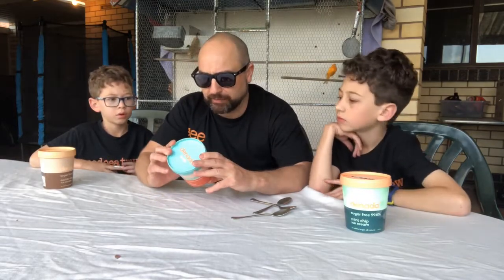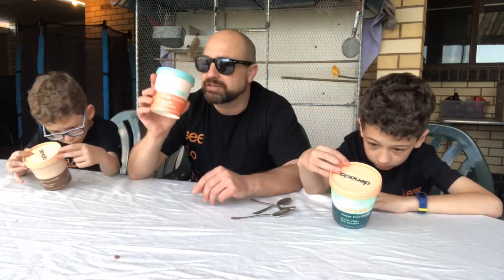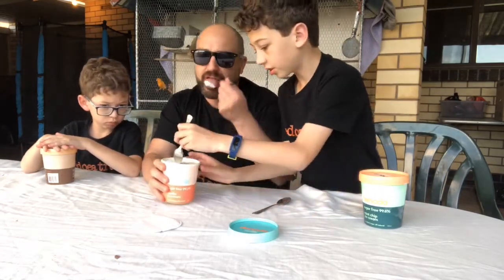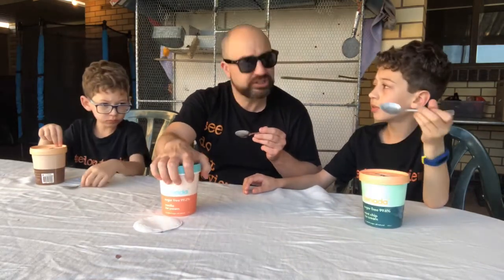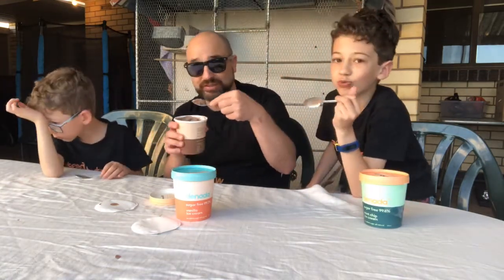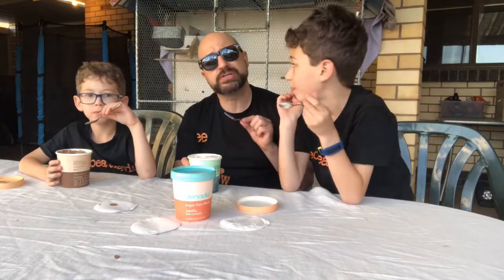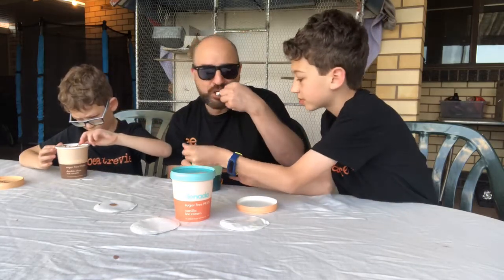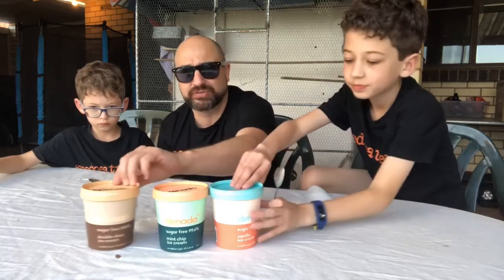Seedoeatreview taste test the Denada ice cream range!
A glorious sunny day plus ice cream go hand-in-hand, and that’s why the seedoeatreview kiddos & I decided to do our Denada Co. taste test in the backyard this evening.
denada is an icecream company with a difference, as in, its delightful ice cream range is over 99% SUGAR FREE.
“But I bet it doesn’t taste good!” you’re probably thinking.
‘WRONG!’ As you’ll see in our taste test review Mr. 10 & Mr. 7’s little faces light up as we taste these ice creams for the very first time.
Enough of my jibber-jabber enjoy watching this video review, where we go through the ingredients, talk about the packaging and, best of all, describe the taste of this, somewhat, healthier ice cream range. Cheers!
*You can find the denadaicecream range at coles supermarkets NOW!*